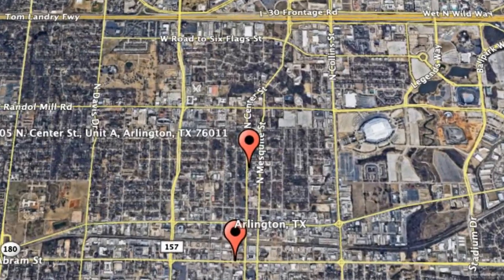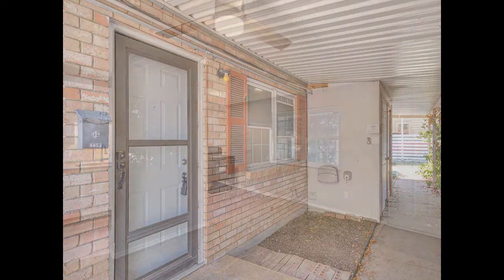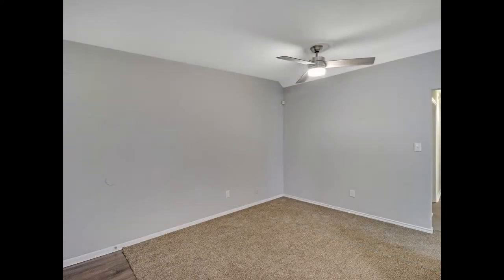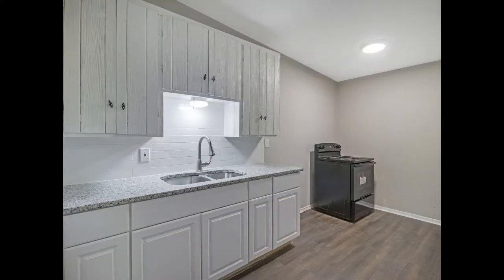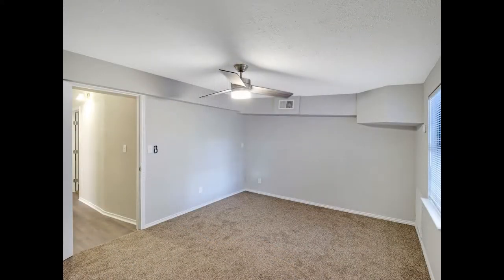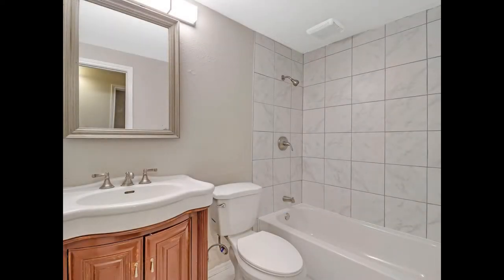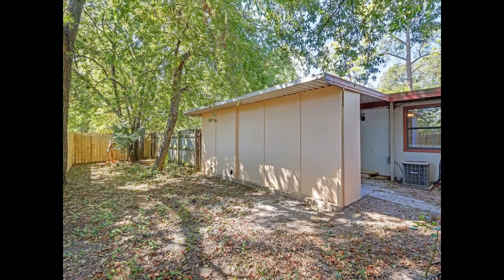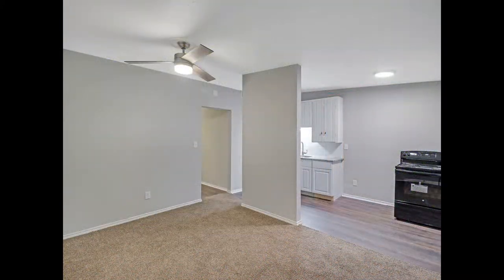Arlington Rental Duplexes 2BR/1BA Arlington Property Management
One of our ArlingtonRentalDuplexes is a beautifully updated 2-bedroom property. Stepping inside, a bright open floor plan welcomes you into the space. The living area features carpeted floors and a ceiling fan. The kitchen boasts double sinks, beautiful countertops, ample cabinetry, and an oven-range. The bedrooms come with plush new carpeting, ceiling fans, and large windows that stream in plenty of natural light. The bathroom comes equipped with a mirrored vanity with storage and a shower-tub combo. A plethora of shopping, dining, and entertainment options are also close by. You just have to see this property for yourself!

We also serve the Keller area!

McCaw Property Management
1670 Keller Pkwy D, Keller, TX 76248, USA

to visit McCawPropertyManagement for your Arlington property management and Keller property management needs! to see other available Arlington rental duplexes today.

Our team has successfully partnered with countless homeowners in and around Keller, TX. Let us put our knowledge to work for you. We believe successful property management partnerships are built on a foundation of honesty & regular communication. By being with us, you can only experience the most outstanding and professional property management in Arlington!

Can you imagine yourself living in one of our lovely Arlington duplexes for rent? and give our professional Arlington property managers a call today! Know someone who might want our Arlington rental duplexes, instead?

Your reviews help keep our business thriving. Please take a moment and share your experience

Credit Music: “Inspiration” by Mega Music